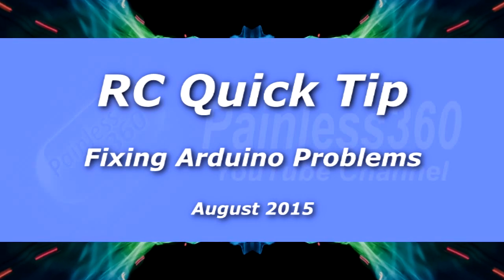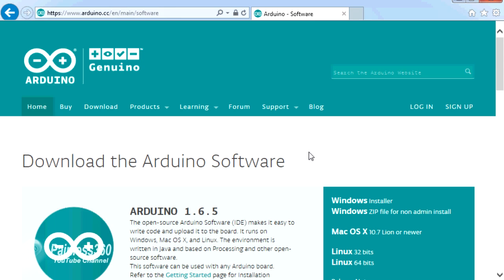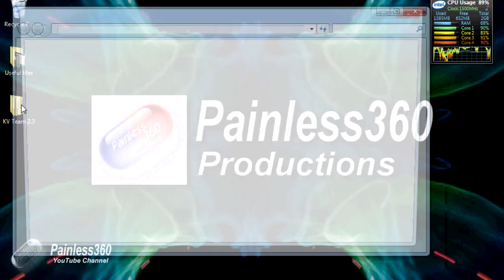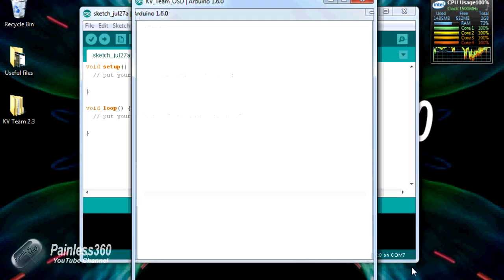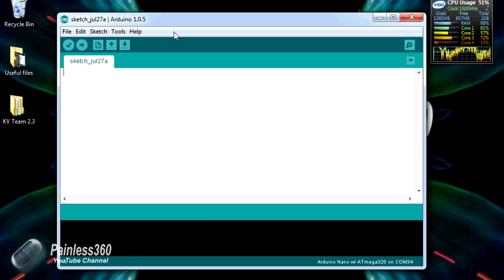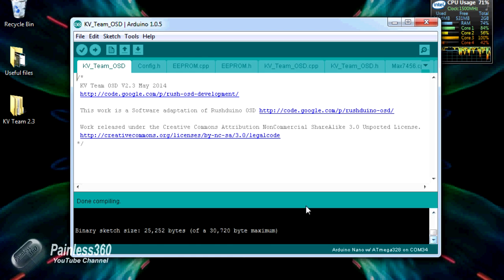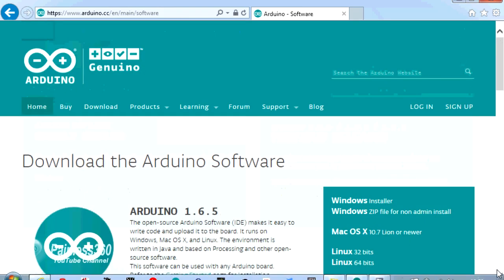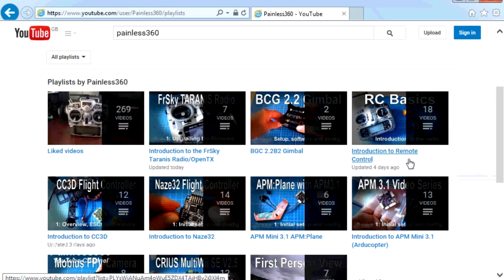RC Quick Tips - Fixing Arduino Verify/Compile Errors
Over the recent weeks I have had a number of subscribers who are struggling to configure their OSD and Multiwii technology. A lot of these issues are caused by using the latest version of the Arduino compiler with older sketches and programs.

Using an older version of the Arduino compiler will allow the sketch to compile and avoid some of the more common errors you will find.

Happy flying!